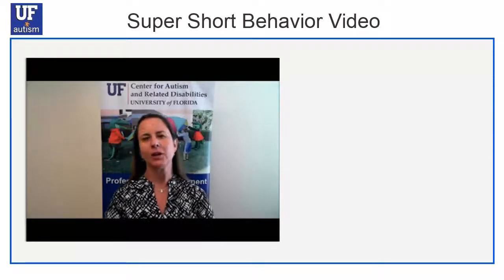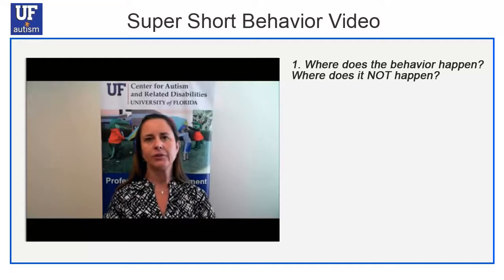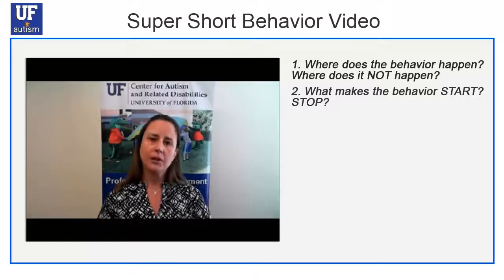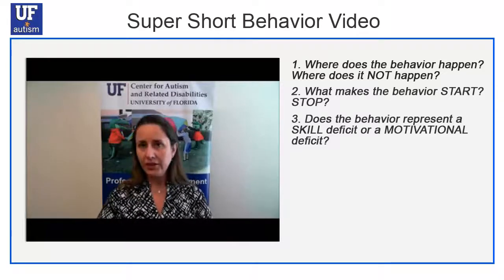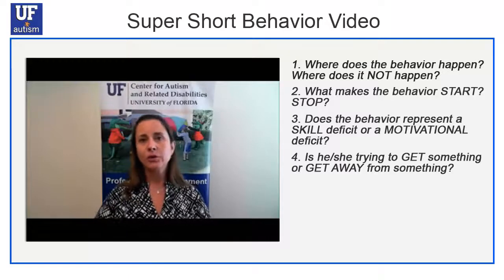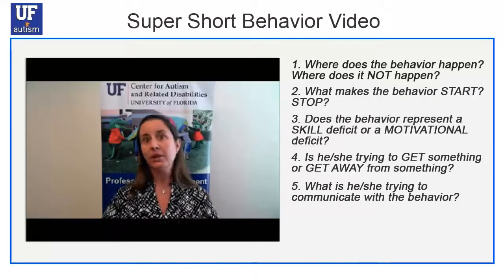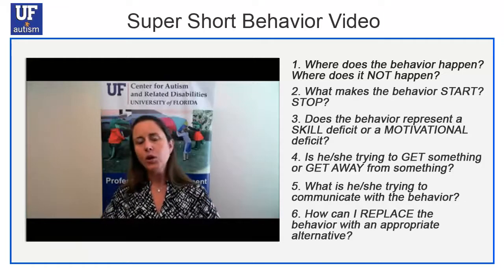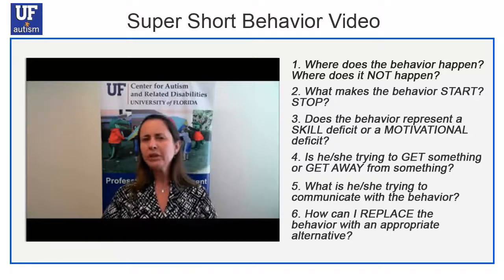Spotlight: Super Short Behavior Video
Dr. Danielle Liso provides 6 questions to ask regarding inappropriate behavior in children with Autism Spectrum Disorder.